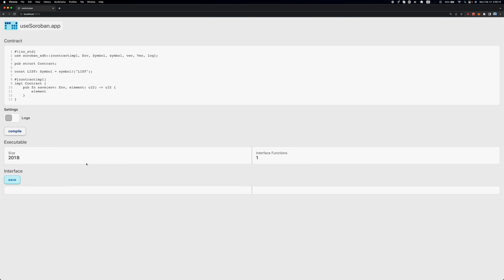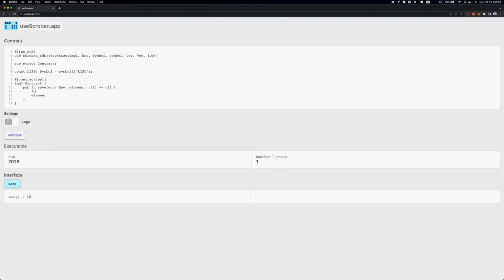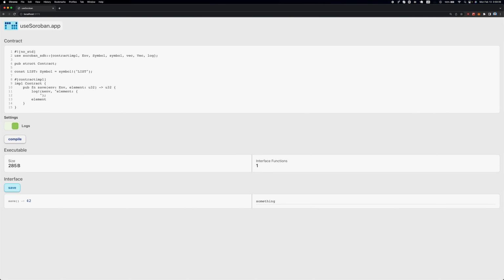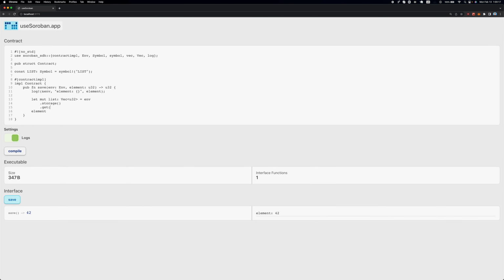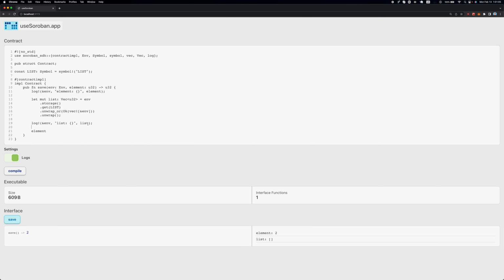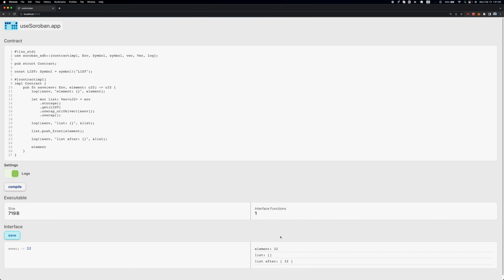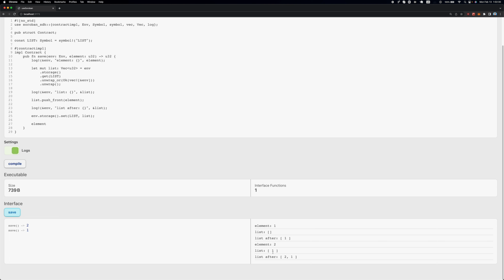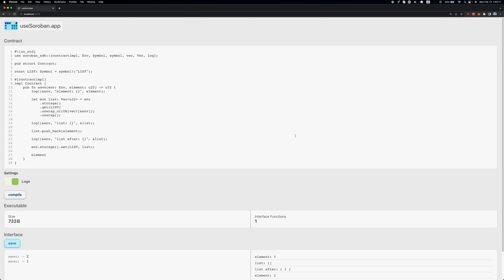useSoroban - logs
Logging is extremely important to developers and surfacing your logs in an easy way is table stakes. For that reason, useSoroban.app will support the Soroban log! macro in the browser! This is a demo of me using this feature locally.